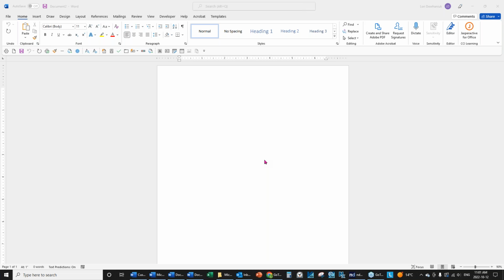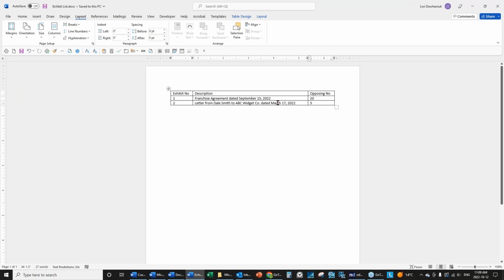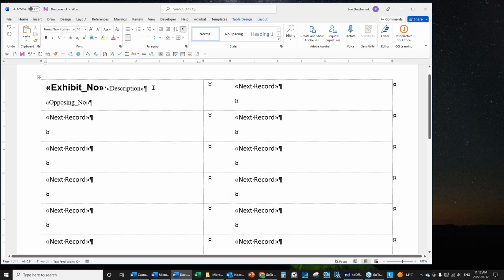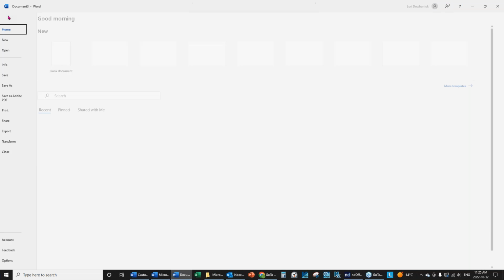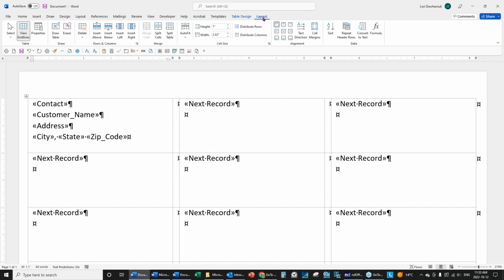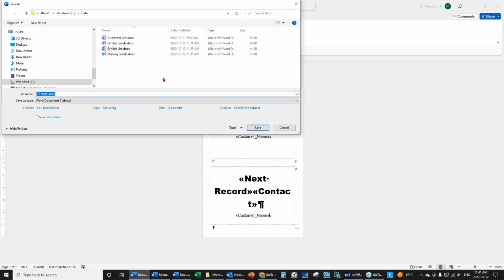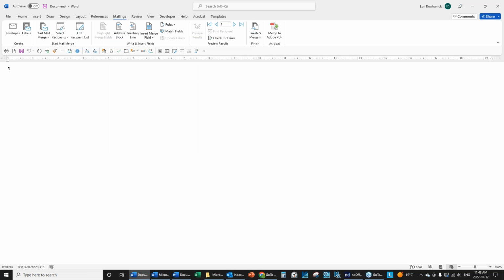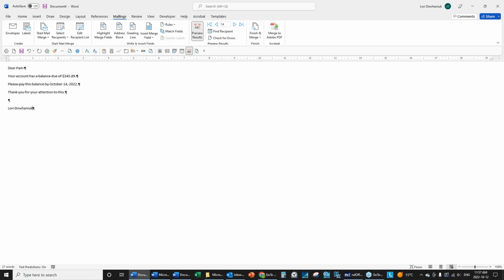Microsoft Word: Mail Merge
This webinar demonstrates the following features of mail merge: How to create a data source in Microsoft Word; How to create different kinds of labels (mailing labels, file labels, name tags) and merge with a data source; How to sequentially number labels, and How to use mail merge to send bulk email messages.

For more training videos like this, visit Savvy Training & Consulting. We also offer regular webinars on everything from Microsoft products to Adobe to soft skills. Check out our past and upcoming webinars And if you need training content for law firms, consider the SavvySMART Content Library